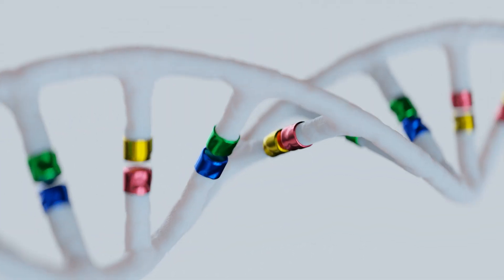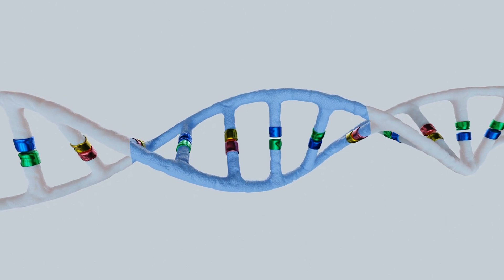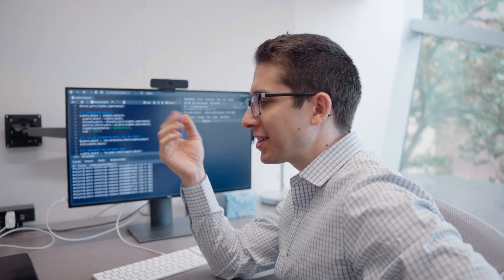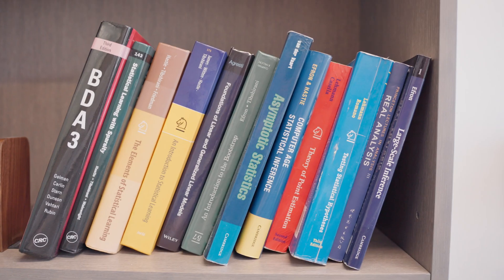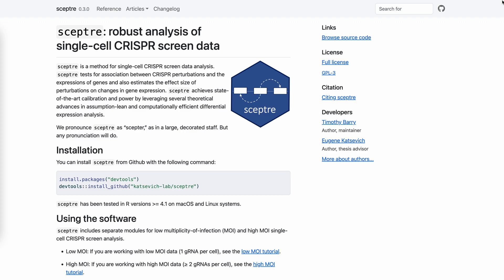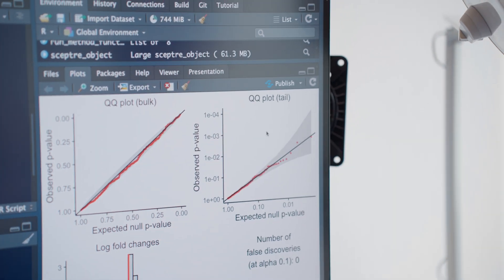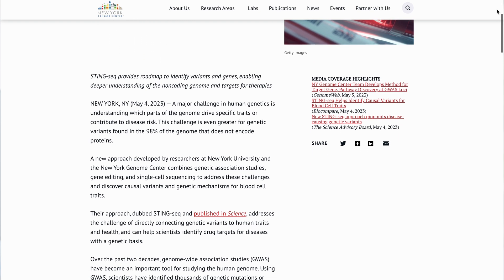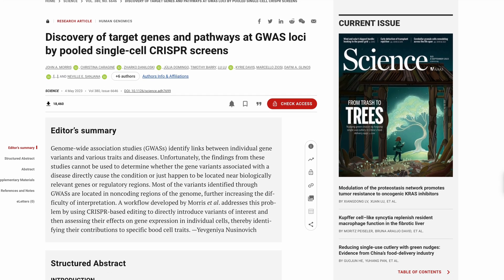Wharton Professor's SCEPTRE Tool Helps Link Genetics to Disease Risk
Eugene Katsevich, Assistant Professor of Statistics and Data Science at Wharton, is helping to chart a new frontier of genetic analysis with his software package, SCEPTRE.

Using massive data sets gathered through single-cell CRISPR screens, SCEPTRE allows biologists to quickly and accurately identify correlations between certain genetic traits and the potential impact of those traits on disease risk.

The insights SCEPTRE uncovers could help scientists develop more effective treatments for a variety of known diseases.